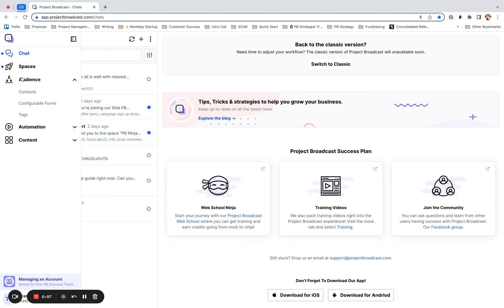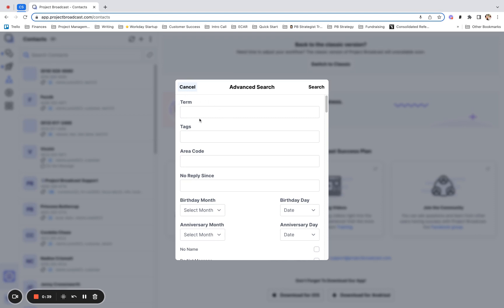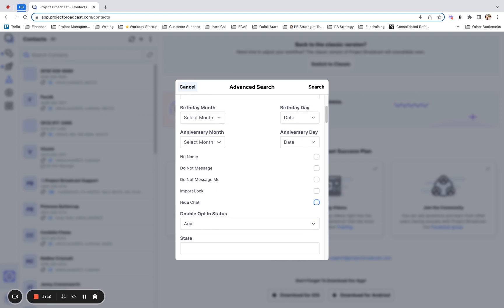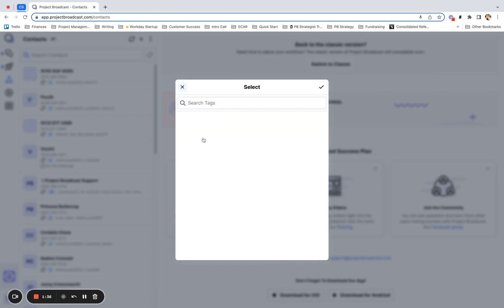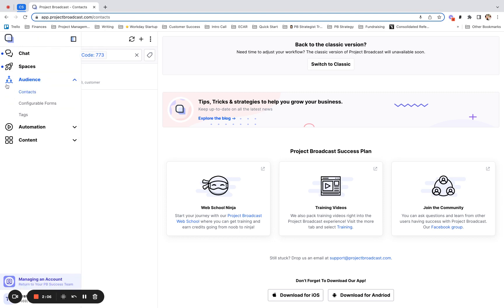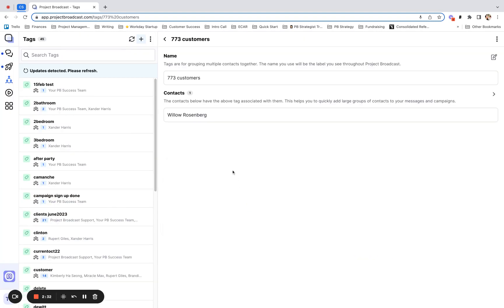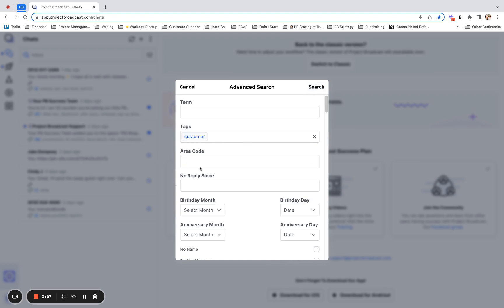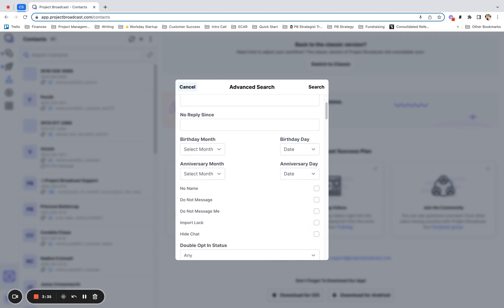Advanced Search for Contacts: Unlocking Hidden Features 🔍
In this video, I'll show you how to use contact advanced search. You'll learn how to search by various fields, such as tags, area code, and more. You can search for multiple criteria at once, making it easier to find exactly who you're looking for. I'll also share two main ways to use this feature: creating tags for specific groups of contacts and scheduling broadcasts to reach targeted audiences. Watch the video to unlock the hidden features of advanced search and make managing your contacts a breeze! 📲✨

😍 Is Project Broadcast a fit for your biz?